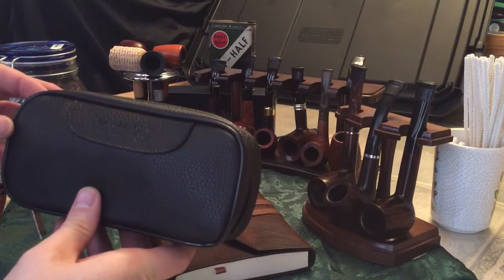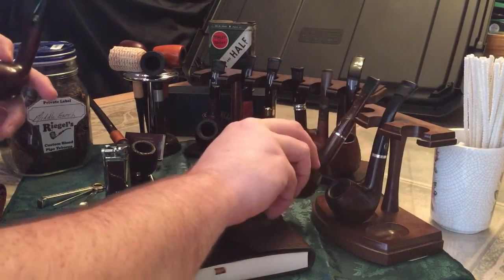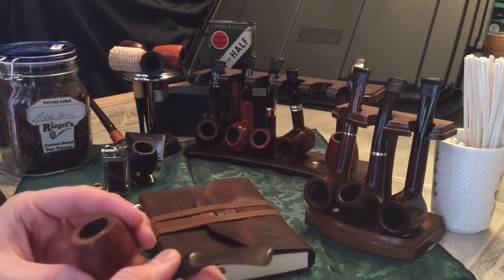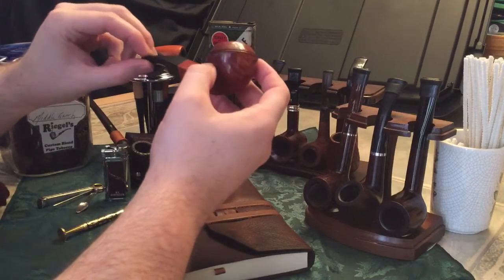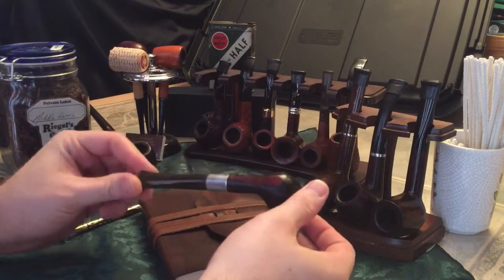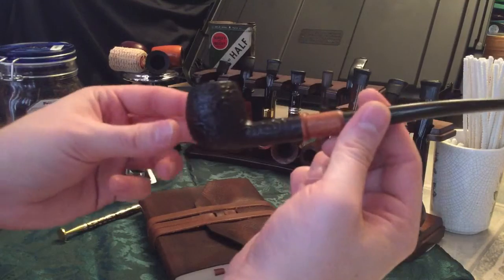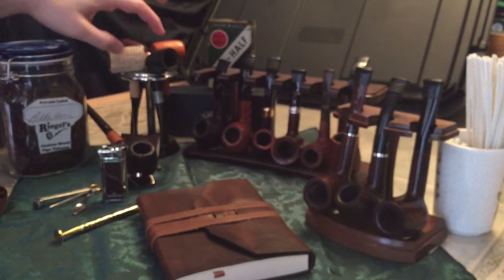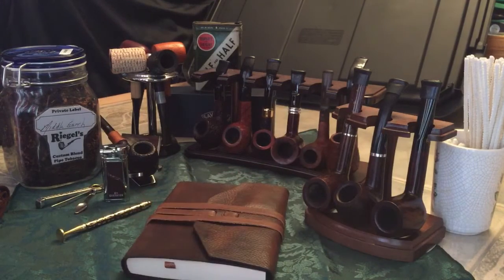My Pipe Collection so far.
A tour of my modest pipe collection
- indianapiper 36